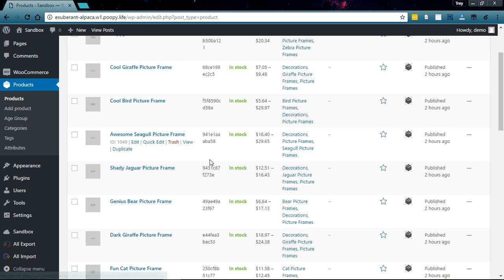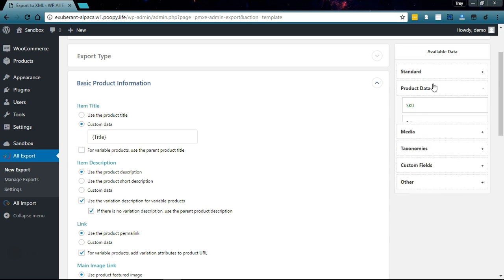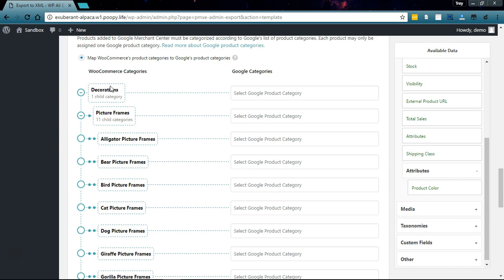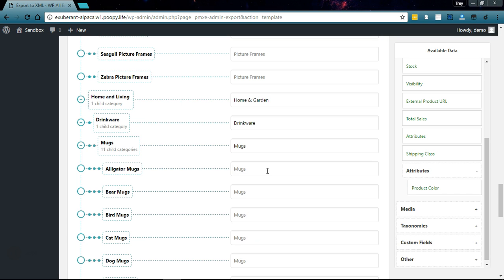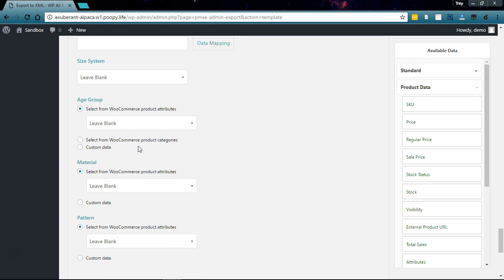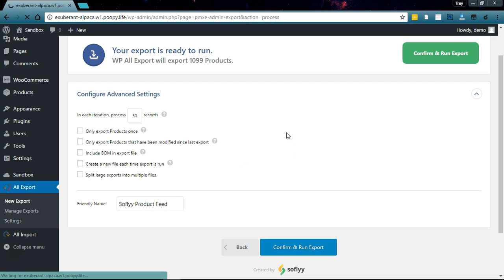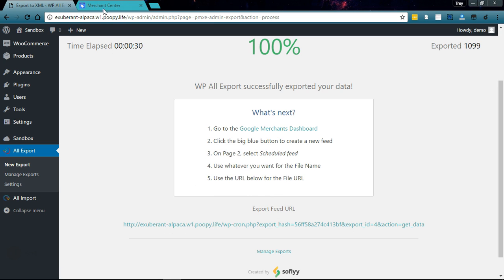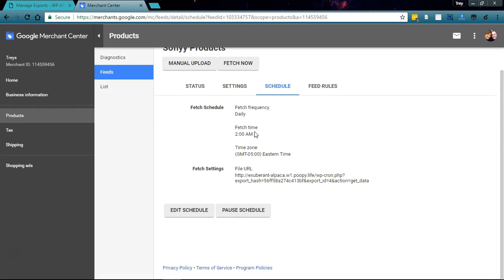Export WooCommerce Products to Google Shopping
This tutorial video will show you how to export WooCommerce products to Google Shopping using WP All Export Pro. Read more about WP All Export Pro

First, choose to export WooCommerce Products. Then, in the Export Type pulldown, select Feeds › Google Merchant Center. Here you'll configure your export based on how you'd like your data to be presented in Google Shopping. Read more about creating a Google Shopping product feed

Once you've run your export you will be presented with instructions on how to upload WooCommerce products to Google Merchant Center.